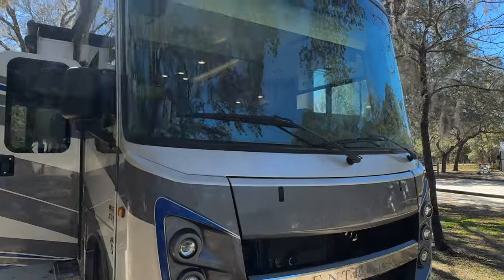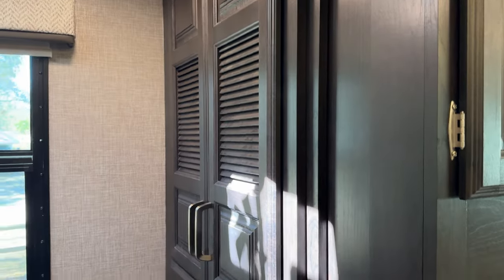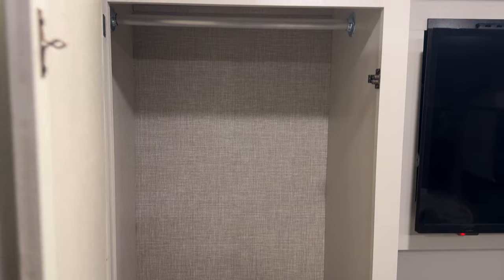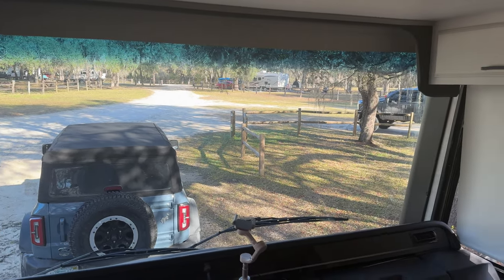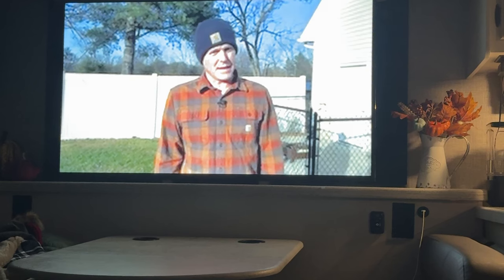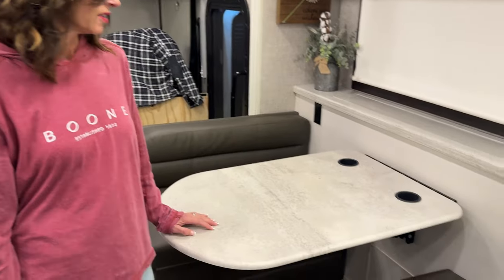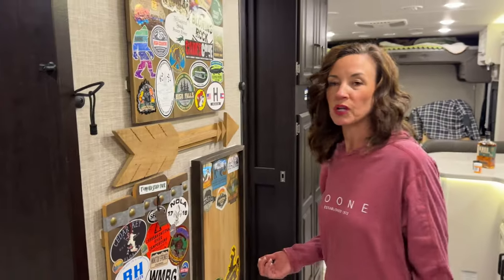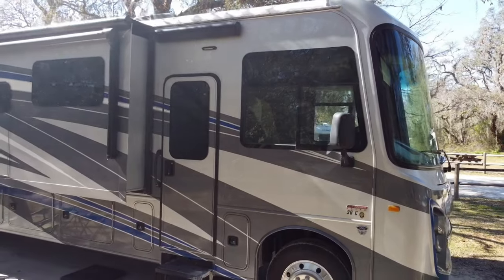Entegra Vision XL 36C | 6 or REALLY 8 Month Update!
This week we give our 6 to 8 month review of our Entgra Vision XL 36C motorhome and what we think of it after putting nearly 13,000 miles on it already! ￼

We discussed the things that we have really fallen in love with and some of the things that are kind of in need of improvement should we say lol but we also give our thoughts on whether we made the correct decision going from the travel trailer straight up to a class a motorhome.

After going all the way to Colorado and South Dakota and states in between over our Christmas vacation, I think now we have a really good sense of how much of a comfort it is to travel in a motorhome as compared to pulling a bumper pull trailer. ￼ we still love all kinds of RV, as we love the Rv lifestyle but we have really fallen in love with the motorhome lifestyle.

Rv floor Rugs

RV Products We Love
Rugland Rugs

Furrion FBS012N-PS LIT Portable Wireless Bluetooth Speaker

RVLock Key Fob and RH Compact Keyless Entry Keypad

Valterra Twist-On Waste Valve, Mess-Free Waste Valve for RV's

Valterra Adj Hose Carrier

X-Chock Wheel Stabilizer - Pair - One Handle

Beech Lane Camper Leveler 2 Pack

Technology Research Corp 44260 30 Amp Portable Surge Protector

LevelMatePRO Wireless Vehicle Leveling System

Camco Rhino Heavy Duty 21 Gallon Portable Waste

Camco 21012 RhinoEXTREME 20ft RV Sewer Hose Kit

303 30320 Vehicle Interior Protectant

HITCH BALL GREASE

50AMP to 110

Bronco Accessories

Mabett Mud Flaps for Ford Bronco

LASFIT TIR LED Pod Lights

Spigen Tempered Glass Screen Protector Ford Bronco

GYEON Quartz LeatherShield

Bronco Trunk Mat Floor Mats Cargo Liner

Adventure Gear We Love

YLG Oversized Comfort Bike Seat

BIGLUFU BIKE LOCKS

Aqua Plus 11ftx33inx6in Inflatable SUP for All Skill Levels Stand Up Paddle Board

Schwinn Rascal Bike Pet Trailer

MOUNTAINTOP Hiking Backpack

Digital Electric Air Pump Compressor - 110W 12 Volt Quick Air Inflator

Coolaroo The Original Cooling Elevated Pet Bed